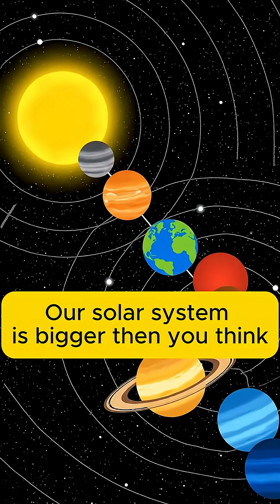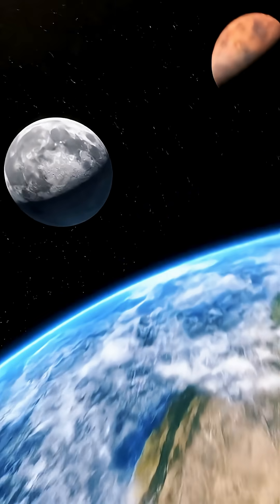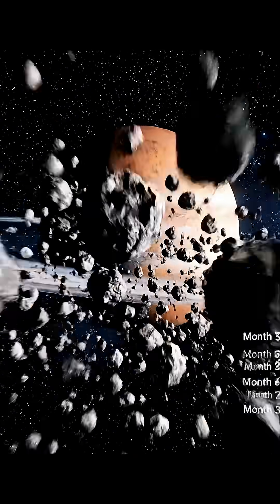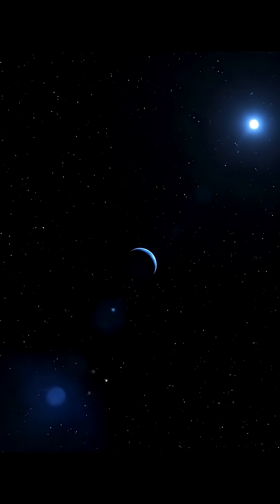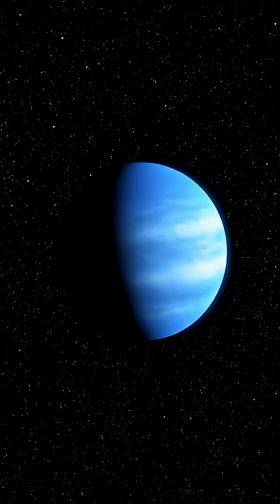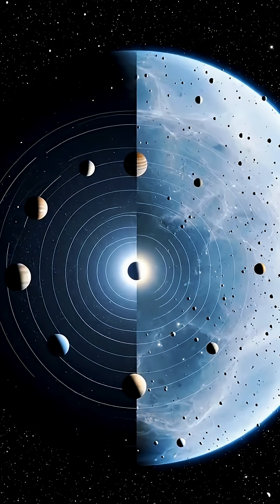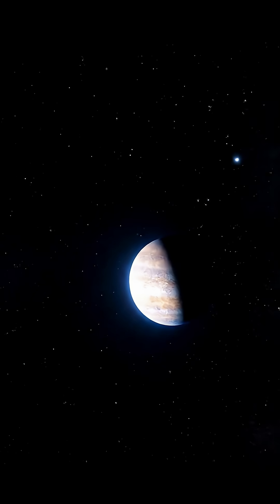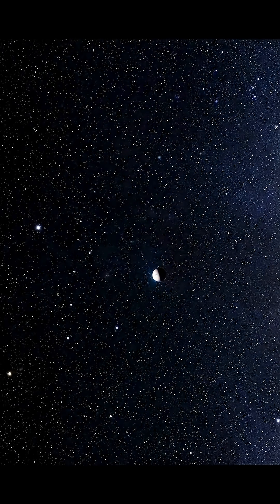The Solar System is LARGER than you think